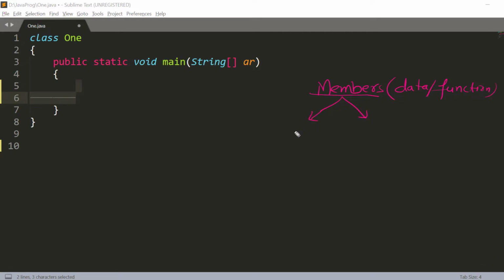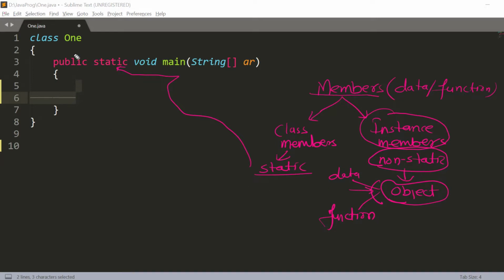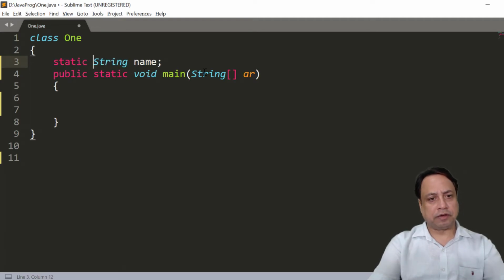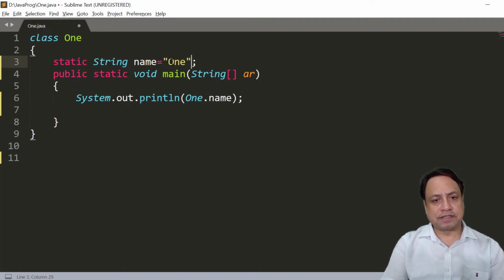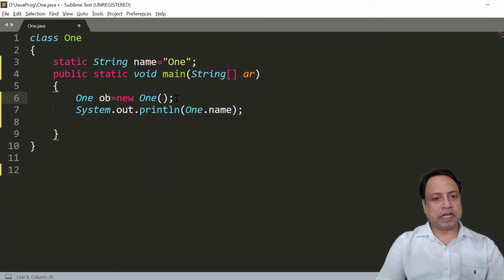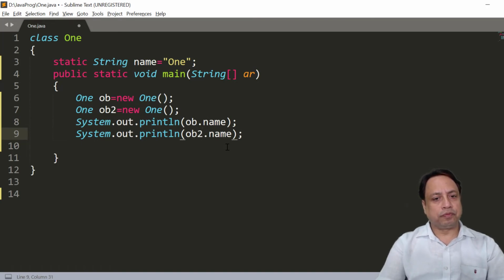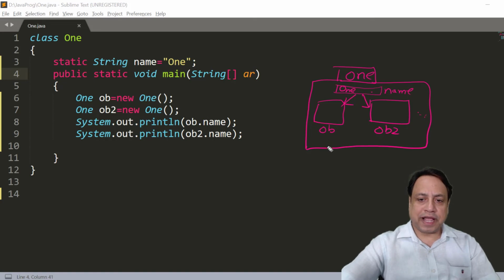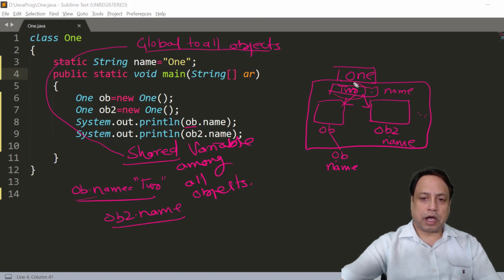Java Class Members | A2IT ONLINE | JAVA COURSE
Every single thing which are in the scope of the class is called class members, not only in java but this can also be applied in other programming languages.

For example, if objects and methods are in the scope of class 'A', they are the class members of class 'A'.

There are FIVE members in a class.

Member Variables (States)
Methods (Behaviors)
Constructor
Blocks (Instance/Static Blocks )
Inner Classes.
Find a example :

public class Human{

public static int count;

public Human(String name) {

this.name = name;

public void dream (){

System.out.println(name + " is dreaming to learn JAVA :)");

System.out.println("Human got initialized");

static{

System.out.println("Human class has loaded to memory");

private class inner{

public void getHumanName(){

System.out.println(name);

Human h = new Human("Superman");

h.dream();

System.out.println(Human.count);

The components of a class, such as its instance variables or methods are called the members of a class or class members. A class member is declared with an access modifier to specify how it is accessed by the other classes in Java. A Java class member can take any of the access modifiers, such as - public, protected, default and private.

A class member, be it an instance variable or a method, can be declared with the public keyword. A class member declared with a public access modifier is accessible and visible to all the classes, as long as its class is visible to other classes.

A class member - instance variable or method declared with the private keyword will be hidden and inaccessible to the other classes and it won't serve any purpose. Private member of a class is only accessible in the class in which it is declared or defined and not outside it

When you declare a class member with no access modifier, it is automatically given a default access modifier or default visibility, which means that this class member is accessible and visible only to the classes in the same package.

A Java class member such as - instance variable or method declared with the protected keyword will be accessible and visible to -
All the classes in the same package.
All the sub classes in the different packages